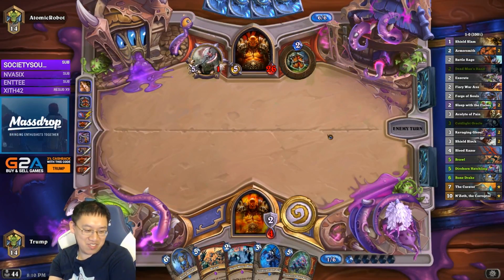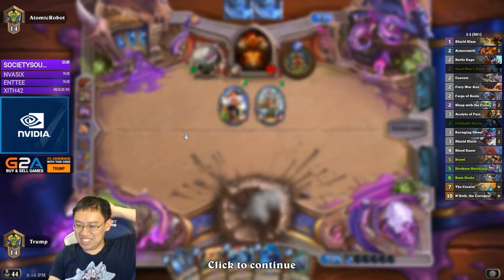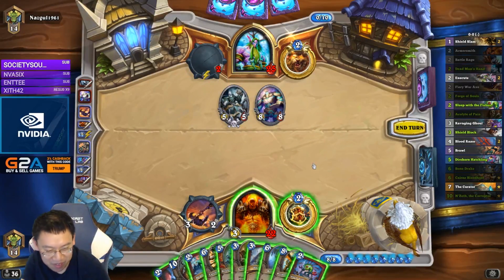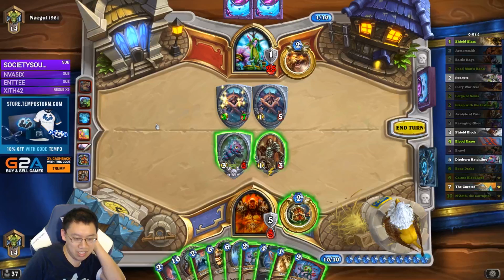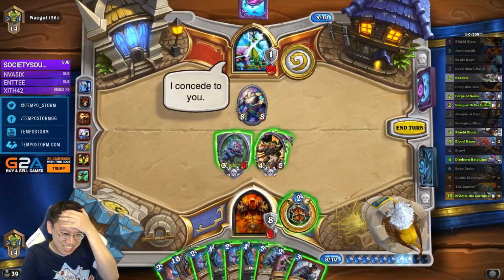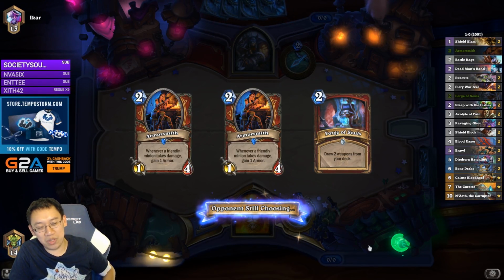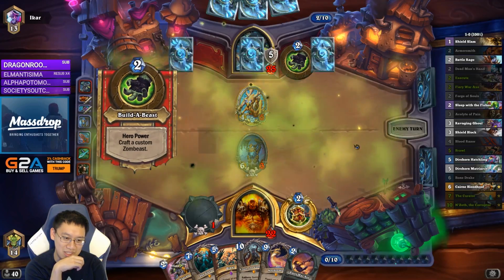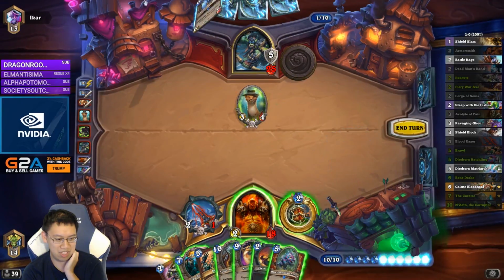I JUST WANT THIS CARD TO BE GOOD!! :(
FOLLOW TRUMP!